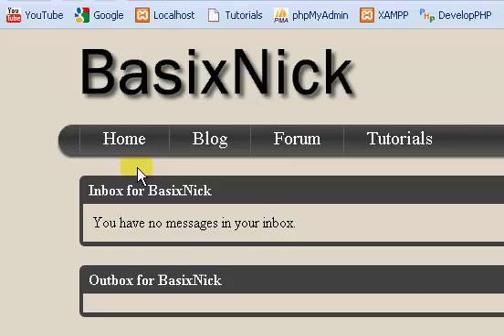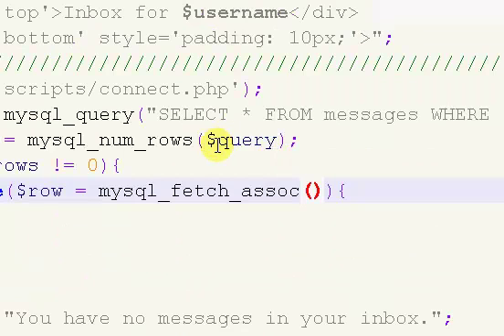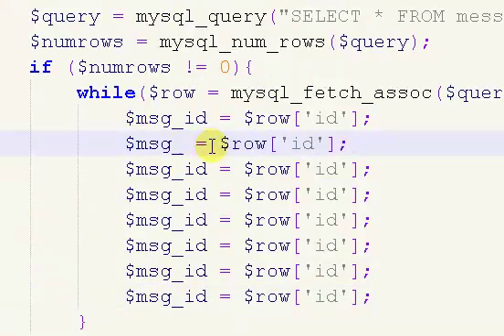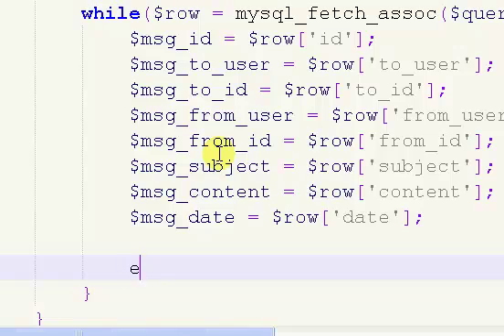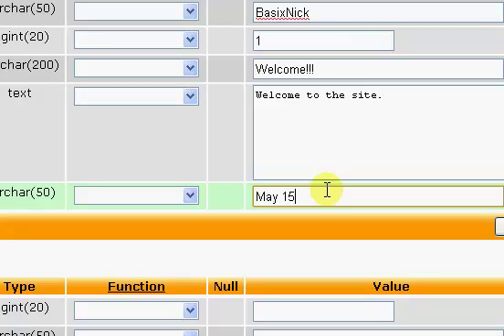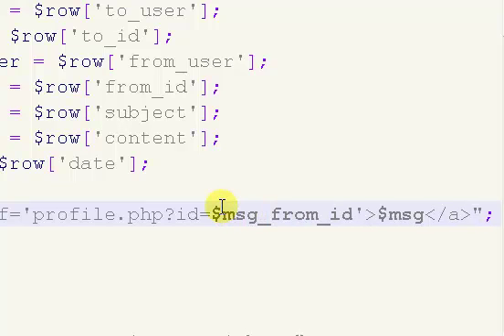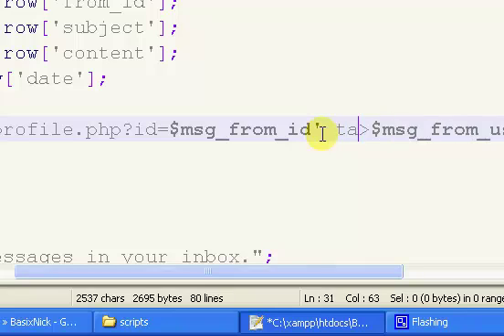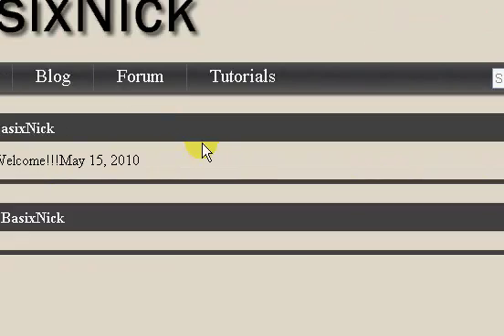PHP Tutorials // PM System (Part 2/15)